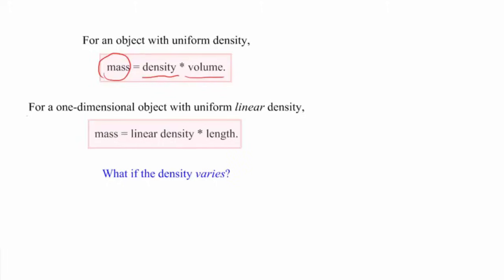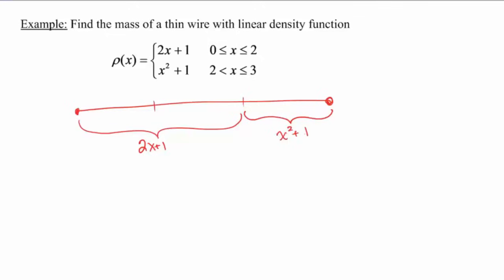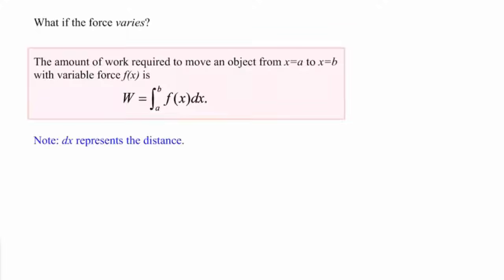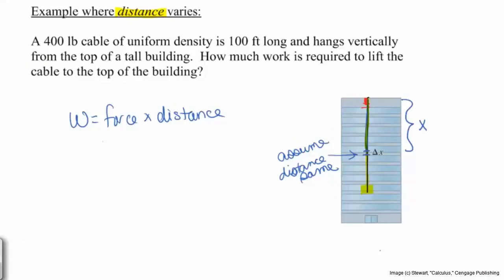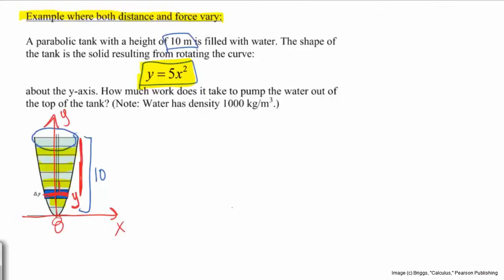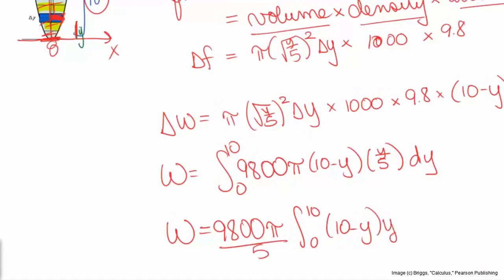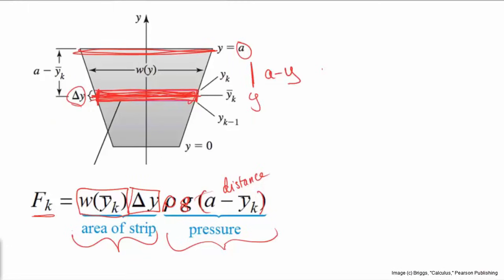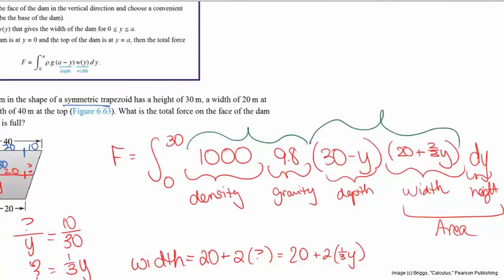Applications of Integrals in Physics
This video explains how to use integrals to calculate mass from linear density and work in a Calculus II class.